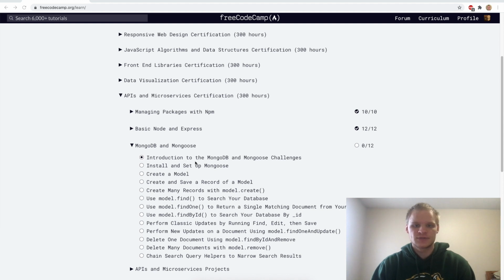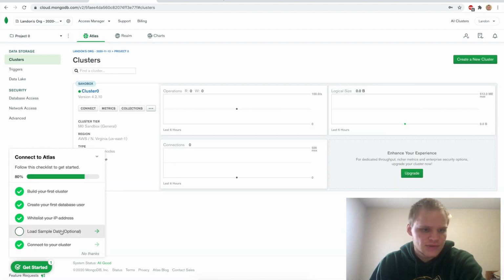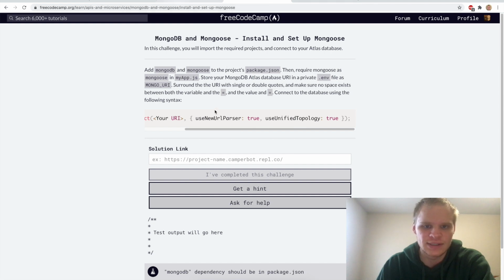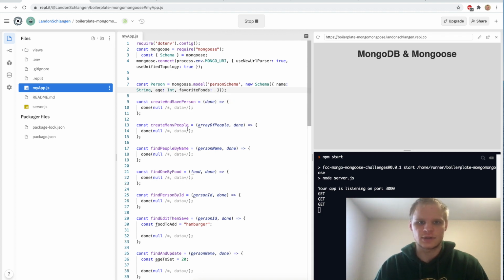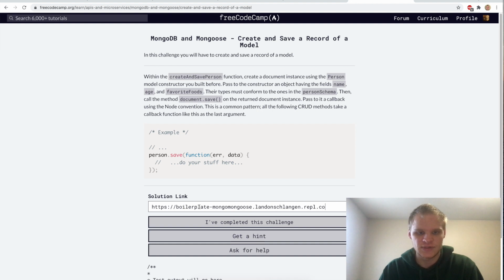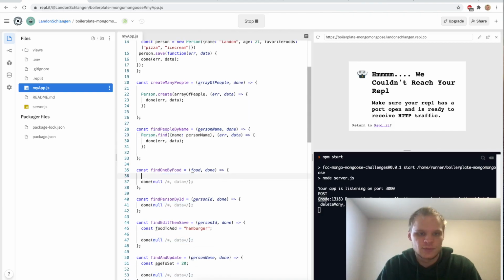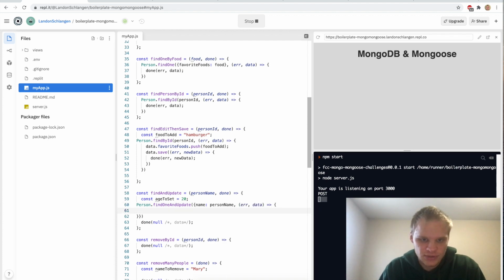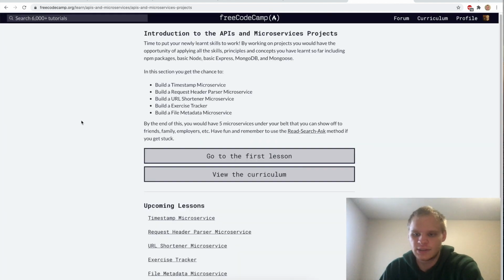MongoDB and Mongoose | FreeCodeCamp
I go through the MongoDb and Mongoose portion on FreeCodeCamp. I learned a lot while making this video, and I hope you learn a lot as well. I learned how to see up a MongoDB atlas account and then connect to it and be able to create, read, update, and delete (crud functionality) data from the database using our api on repl.it. This may allow me to host great full stack applications easily by using mongoDB atlas.